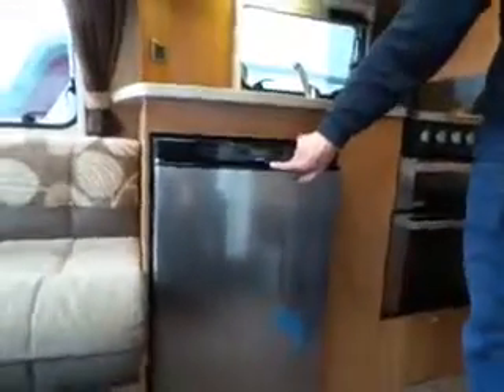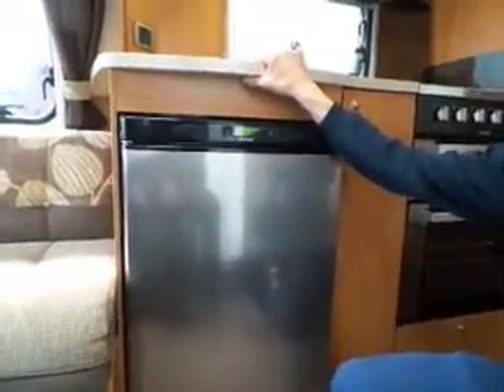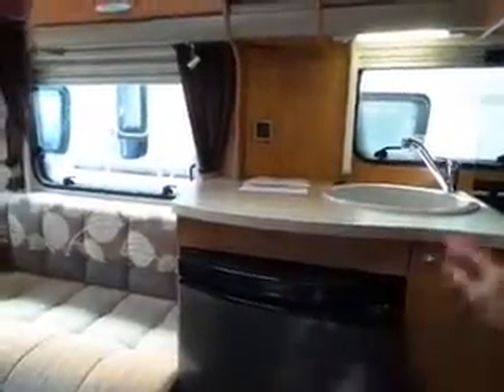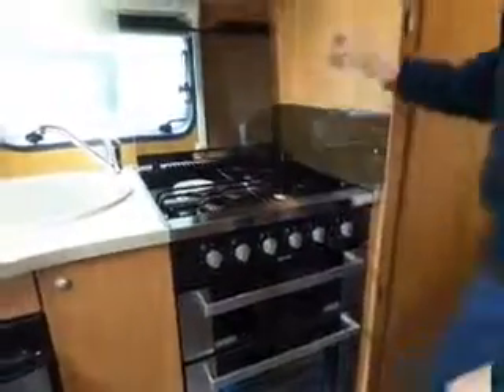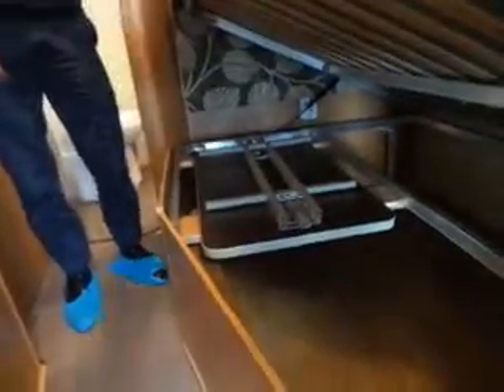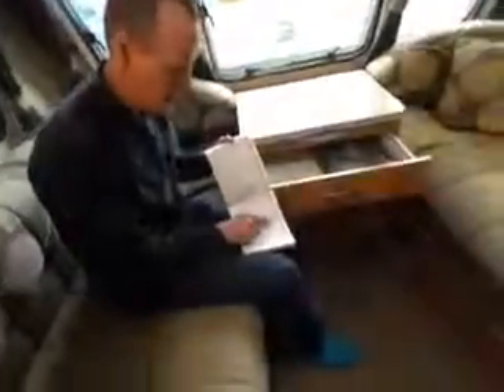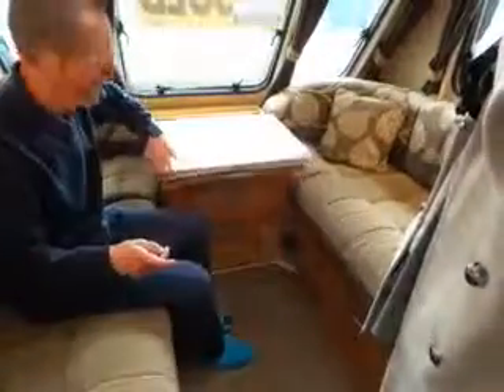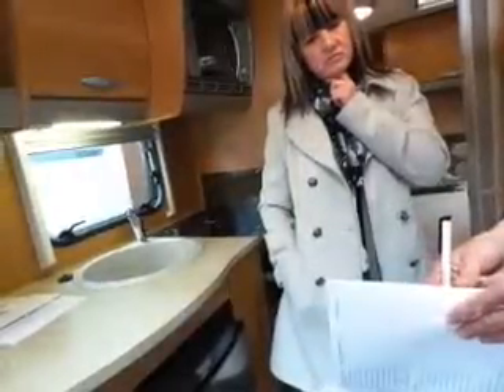11090 part 3